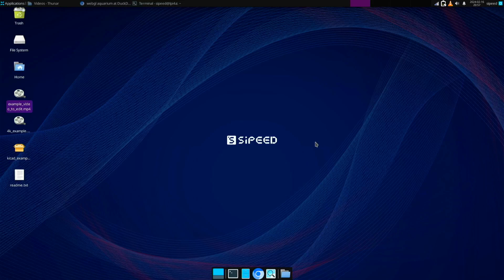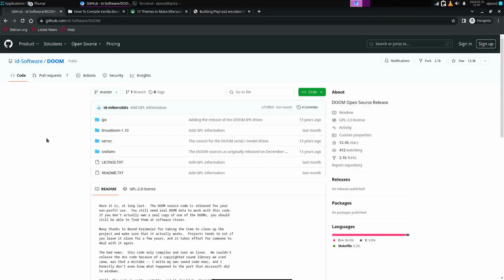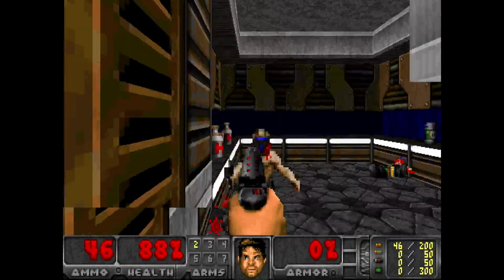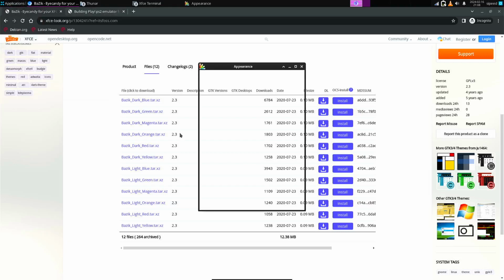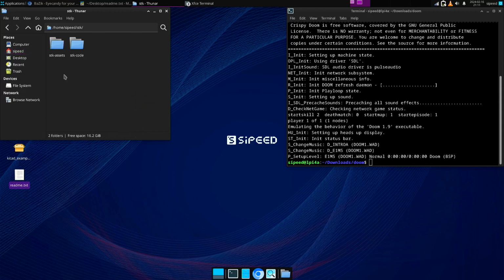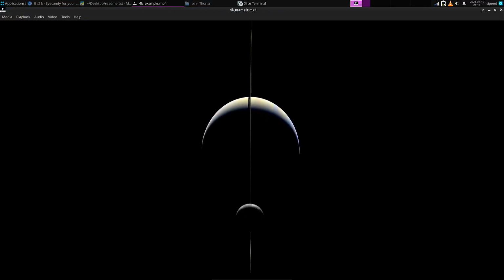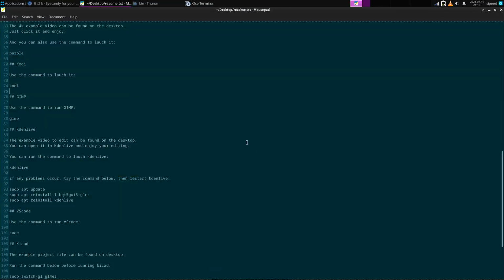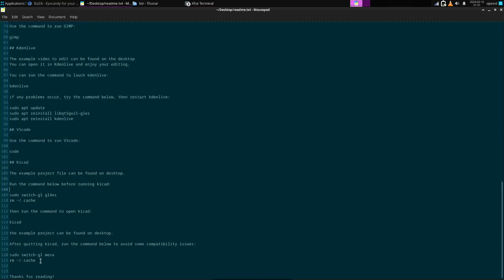RISC-V Lichee Console 4A Software Test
This is a look at some software on the RISC-V Lichee Console 4A.
The Lichee Console needs some software updates for a smoother experience, but it's good to see what is already possible.

Sipeed ships the Lichee Console image with Parole video player with hardware decoding, KiCad, Kdenlive and SuperTuxKart (STK).

I also test TyrQuake, Crispy Doom and WebGL Aquarium in Chromium.

WebGL Aquarium in Chromium
500 fishes: 30 fps
5000 fishes: 11 fps

But I just installed Crispy Doom.
sudo apt install crispy-doom

00:00 Intro
00:20 WebGL Aquarium
02:20 TyrQuake
03:55 Crispy Doom
09:17 Bazik Xfce Theme
13:25 SuperTuxKart
16:29 Parole Video Player
18:15 Kdenlive Video Editor
24:35 Play! PS2 Emulator Announcement